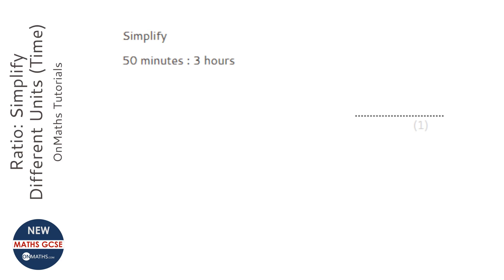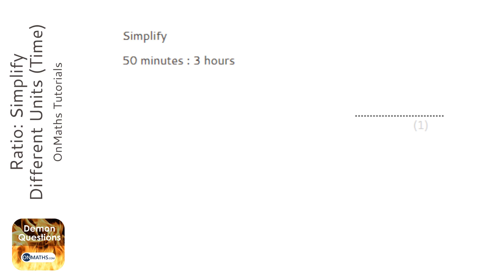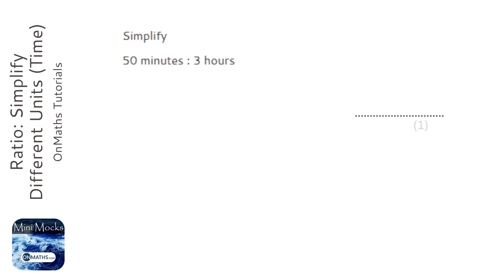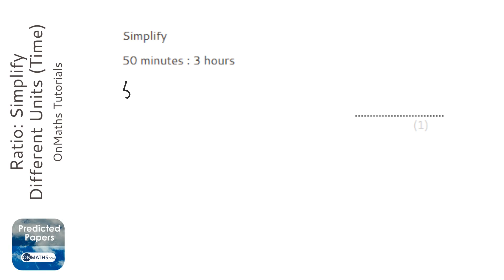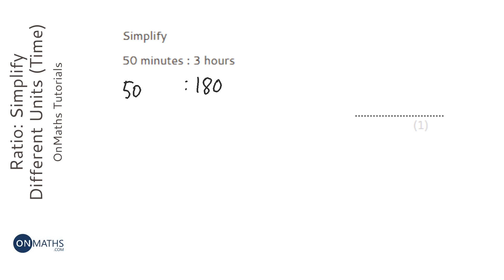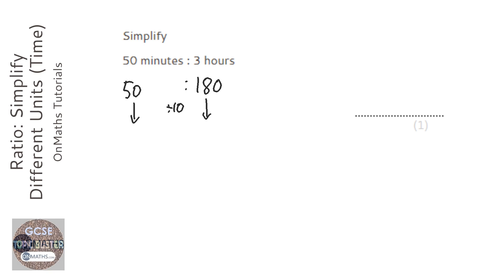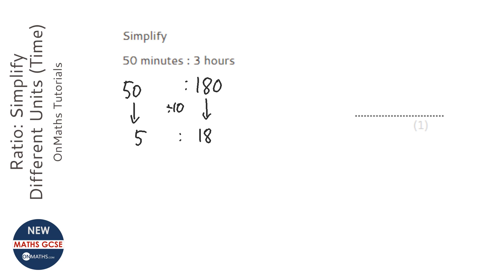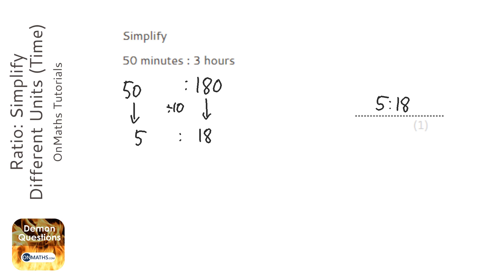Ratio: Simplify Different Units (Time) (Grade 3) - OnMaths GCSE Maths Revision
Topic: Ratio: Simplify Different Units (Time)